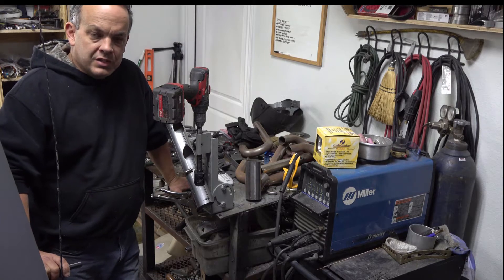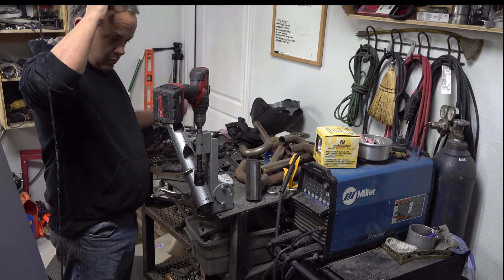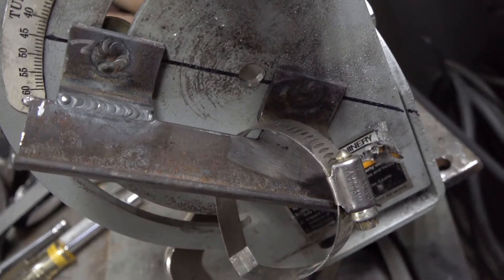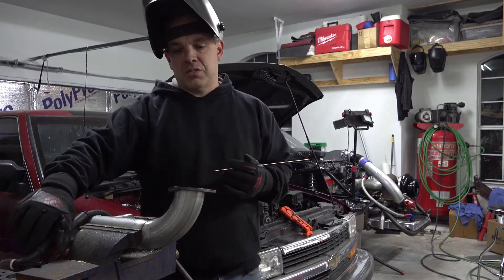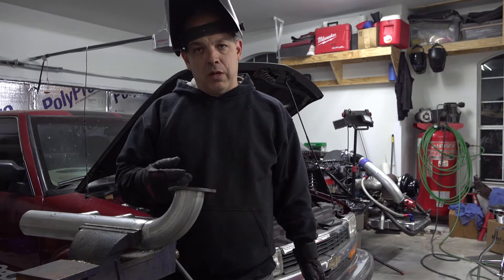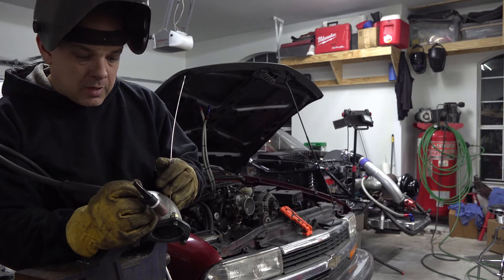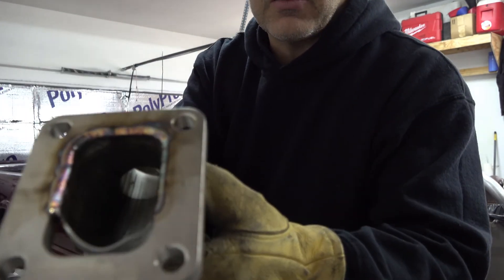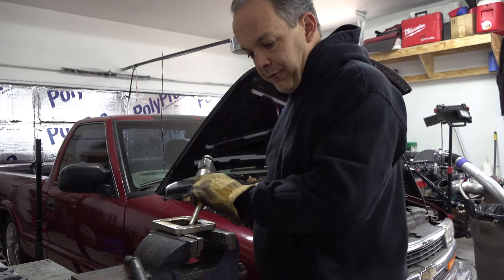Building a turbo log manifold with basic tools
Follow along as we build the turbo kit for the LS Swapped S10 from scratch. This kit will have the VS Racing billet wheel 75/78, 80lb injectors, air to air intercooler and a completely stock 5.3L and a 4l60E trans. This particular video covers the first part of the log manifold build.